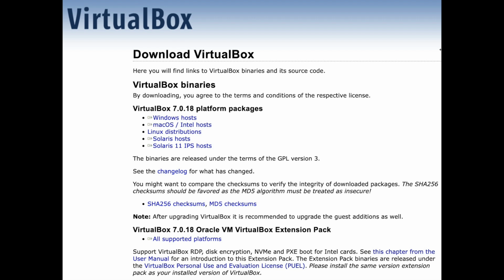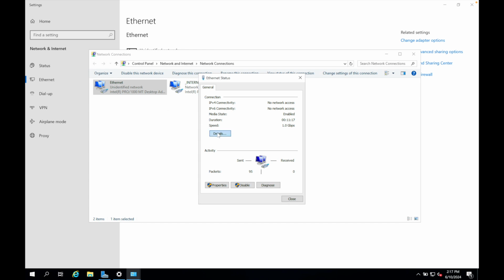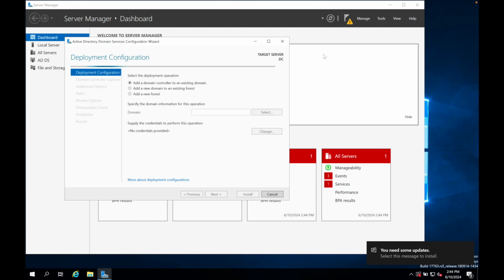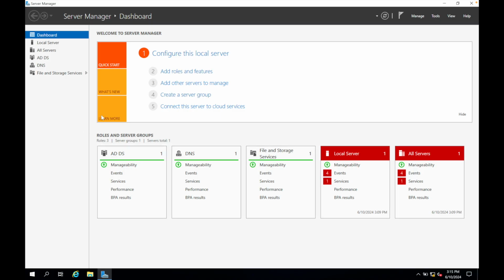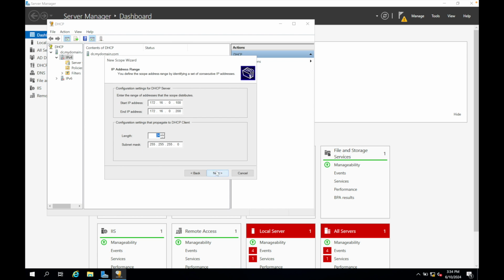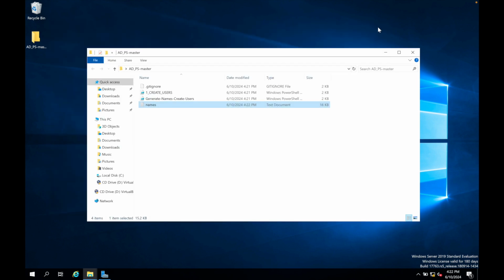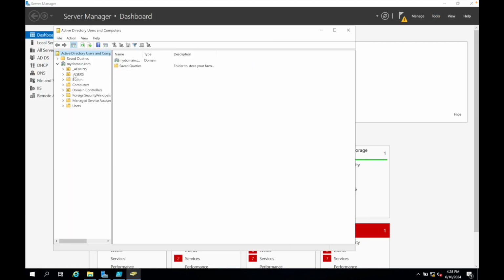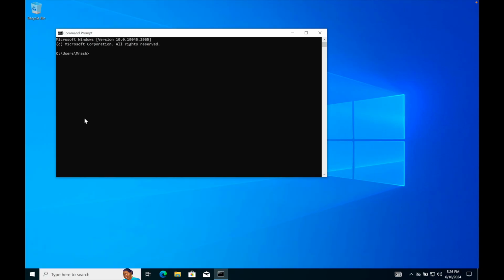How to Setup a Basic Home Lab Running Active Directory (Oracle VirtualBox) | Add Users w/PowerShell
0:00 Intro

4:00 NIC

8:01 AD DS

13:05 RAS/NAT

15:13 DHCP

21:02 Powershell

26:11 Windows 10